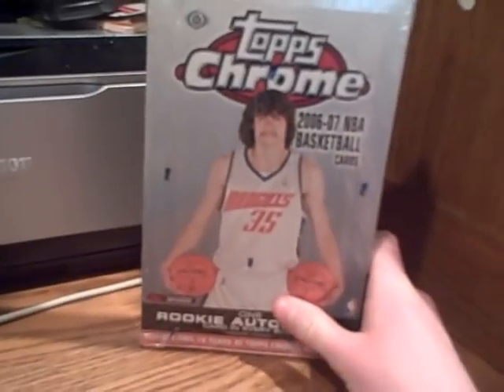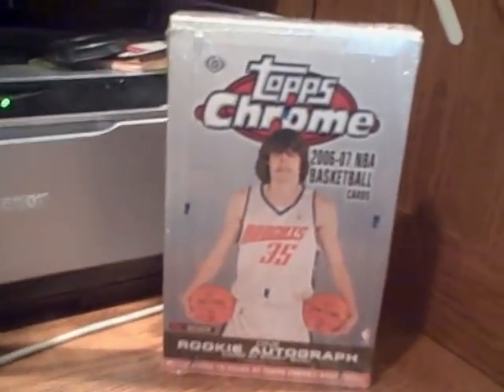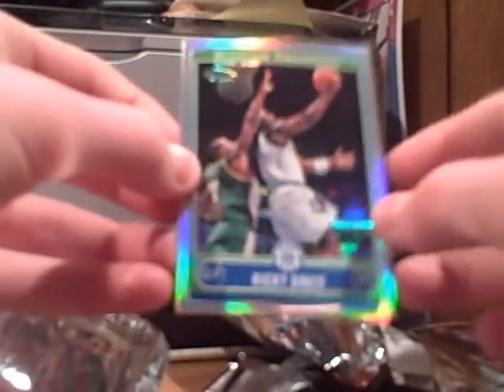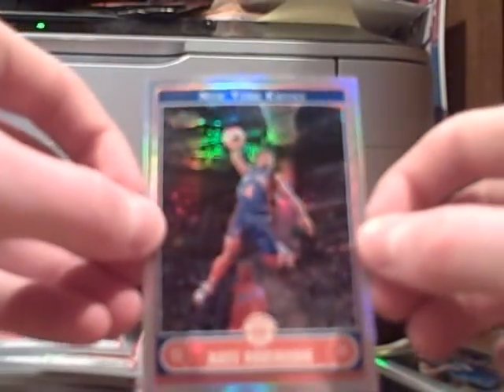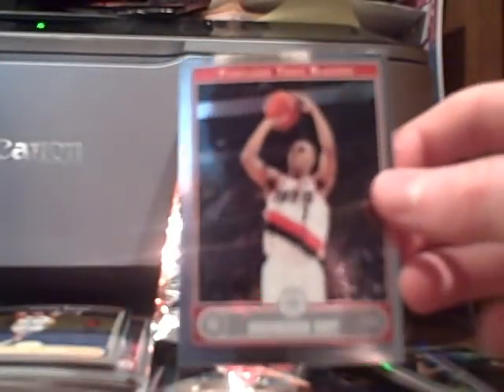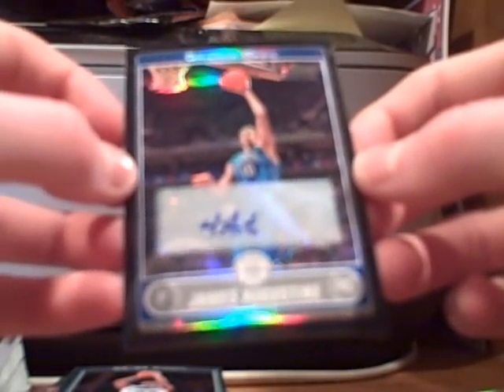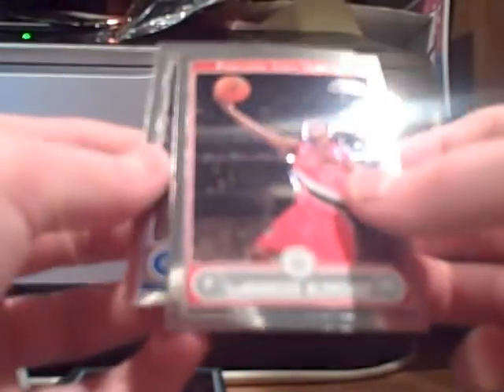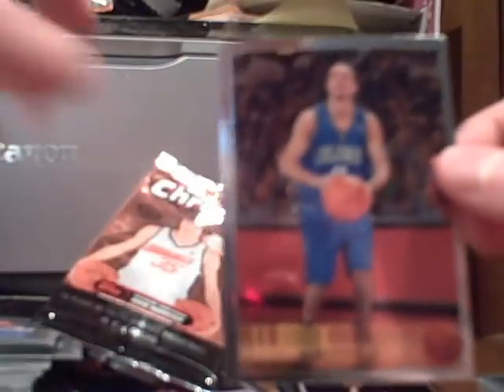2006-07 Topps Chrome Box Break!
Got wat i wanted. Happy with the break